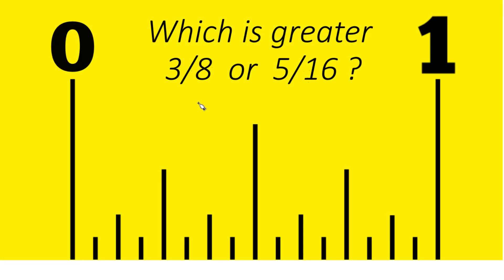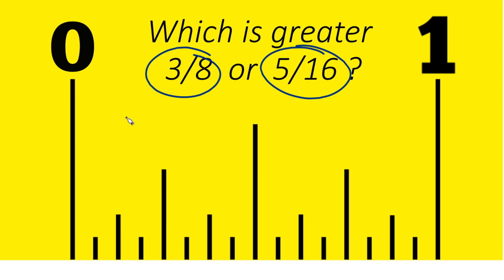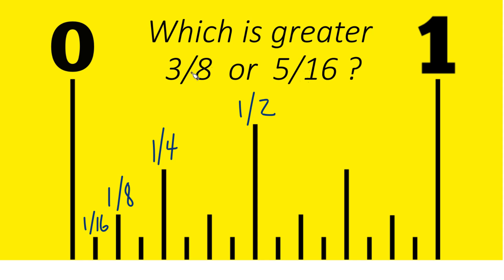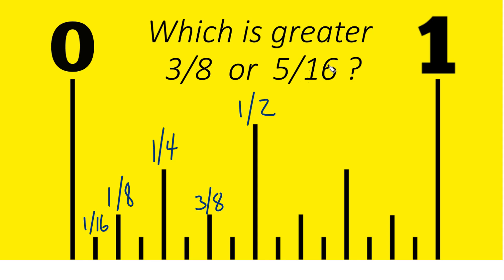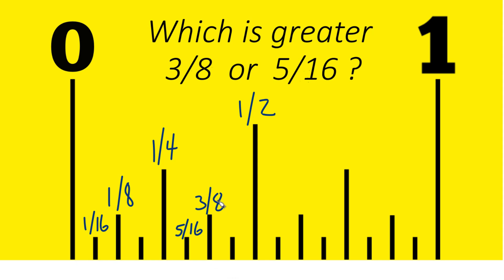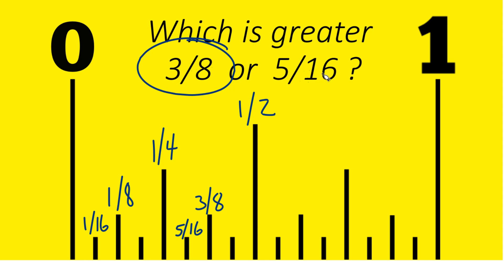Which Is Greater on a Ruler: 3/8 or 5/16 of an Inch?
In this video, we’ll compare these two fractions using a real ruler or tape measure.

First, we count the 1/8-inch marks to find 3/8 of an inch, then we count the 1/16-inch marks to find 5/16 of an inch. Once we locate both measurements, we can clearly see which one is greater.

Then, we count the number of 1/16-inch spaces between the two marks to figure out how much greater one fraction is than the other.

✅ A visual and practical way to compare fractional measurements on a standard ruler.